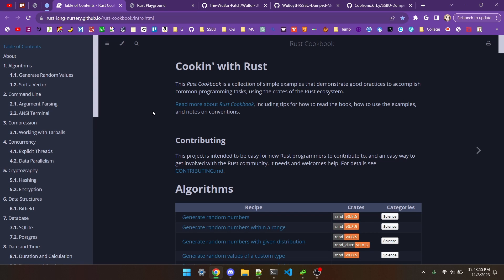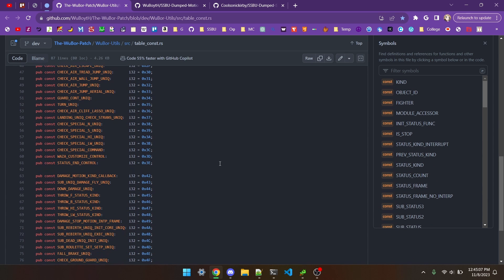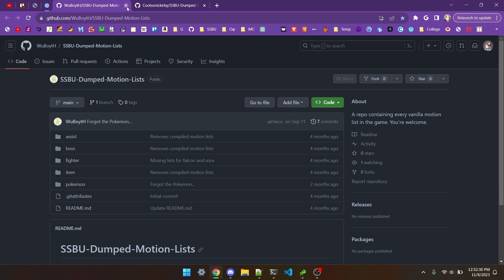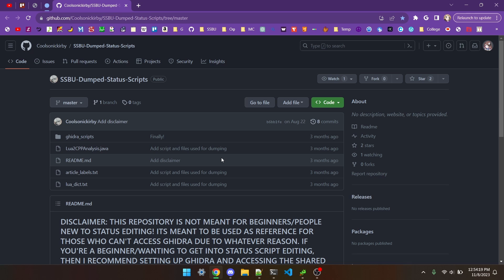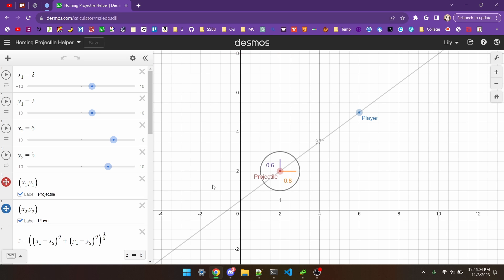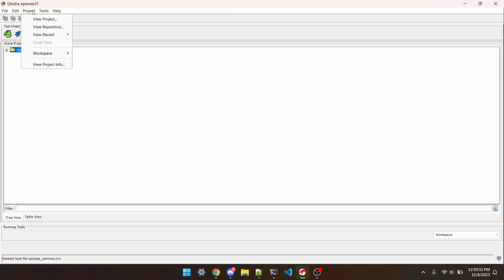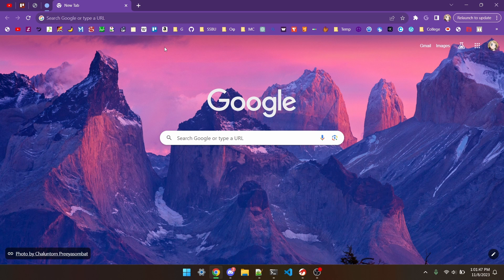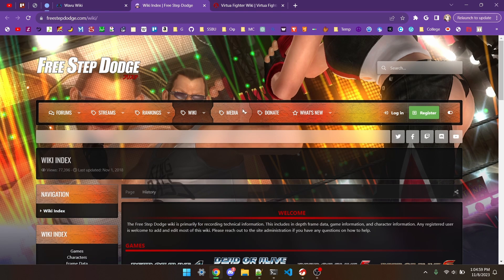My Resources Part 2 [SSBUMW 31]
9) CSK Shared Ghidra Guide
 1. Make a new ghidra project like normal (non-shared, pick a location and name, etc...)
 2. Once you do that, click `Project - View Repository - Ghidra Server`
 4. `Port Number`: `37500`
(both are subject to change, and if they do, my ghidra setup guide will have the new stuff in it
 5. Click the blue "refresh" icon
 6. Log in Anonymously (if prompted)
 7. Pick `SmushLoaderino`
 8. Drag everything you want locally from the right side (the repo) to the left side (your local project)
 9. Wait for a bit (basically downloading the stuff you picked from the repo locally)
 10. profit 🎉🎉🎉🎉🎉🎉🎉🎉🎉🎉🎉🎉🎉🎉🎉

Timestamps:
0:00 Intro
0:16 Rust Cookbook
0:29 Rust Playground
0:42 global_table list
1:20 global_table example
2:03 gloabal_table in-game preview
2:17 motion_list dump
3:11 Status script dump
3:54 Desmos
4:20 Desmos example
4:54 Shared Ghidra server
6:18 Dragdown wiki
6:48 Other wikis
7:30 Outro